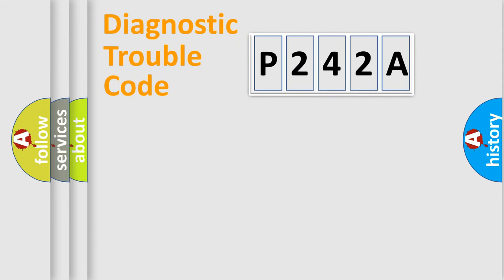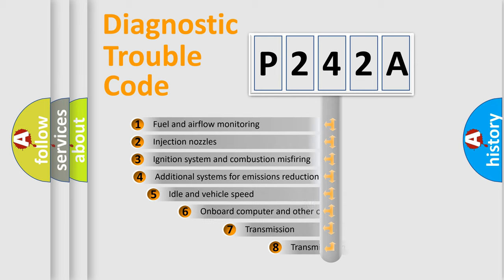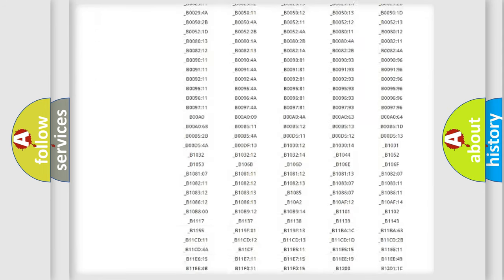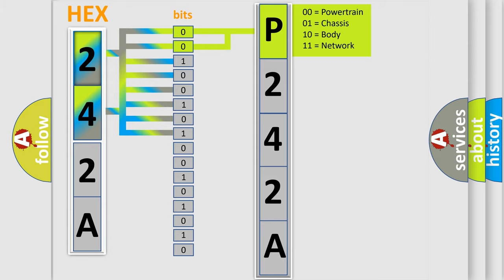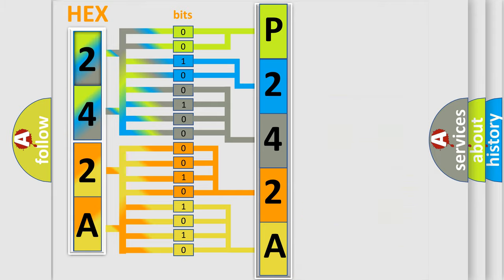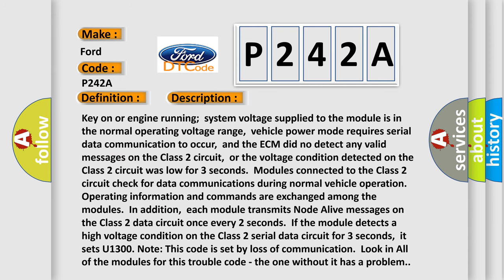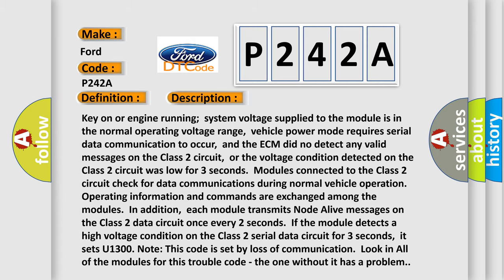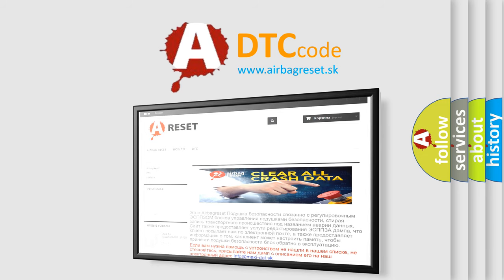DTC Ford P242A Short Explanation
Contents:
0:21 Basic DTC analysis according to OBD2 protocol standard.
1:48 Insight into programming
2:58 A diagnostically understandable description of the Diagnostic Trouble Code
3:05 Basic error definition

Make:
Ford
Code:
P242A
Definition:
Class 2 Circuit Short to Battery
Description: